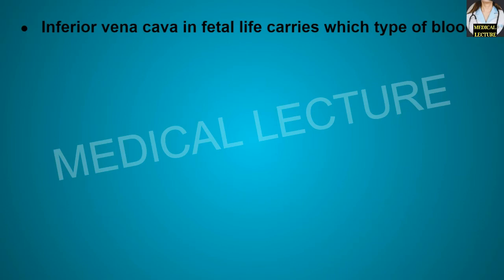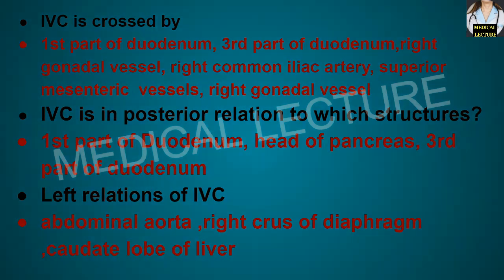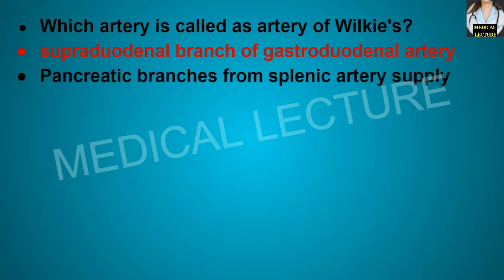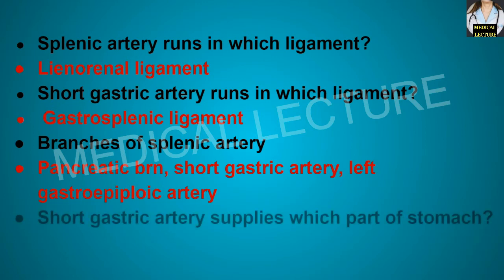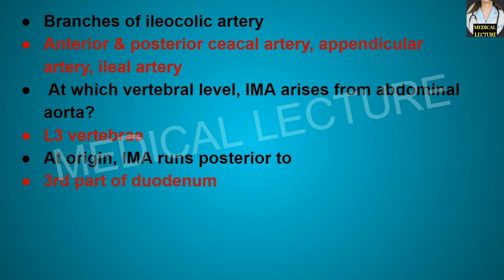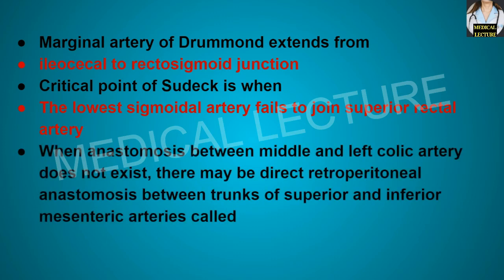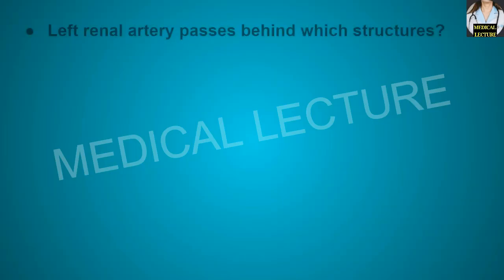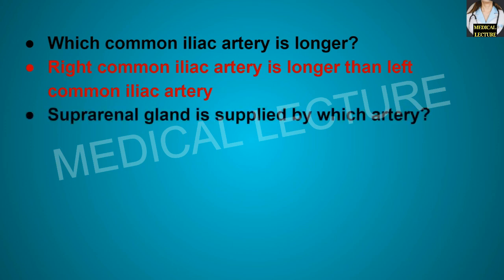ANATOMY IMP NEET P.G. NOTES + MCQs + ONE LINERS||BLOOD VESSELS OF ABDOMEN||MEDICAL LECTURE||PART:56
In this video, I have provided u some important notes for medical entrance exams. In this particular video, I have covered the BLOOD VESSELS OF ABDOMEN  topic. First, try to solve it by yourself & test yourself by pausing the video. Hope this helps you with your studies. I will cover the further chapters soon...